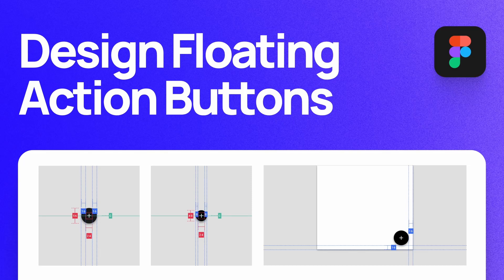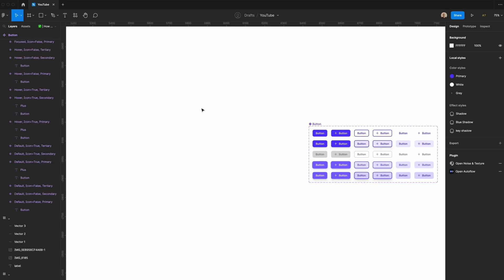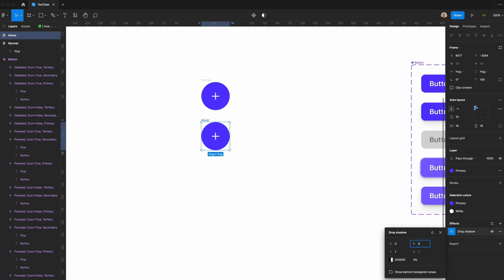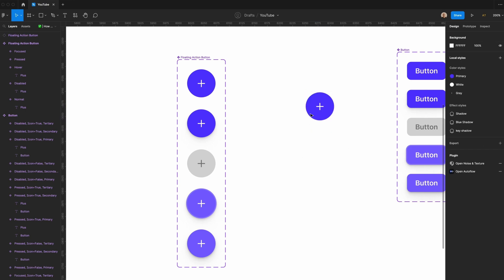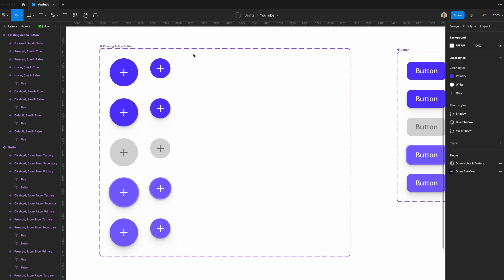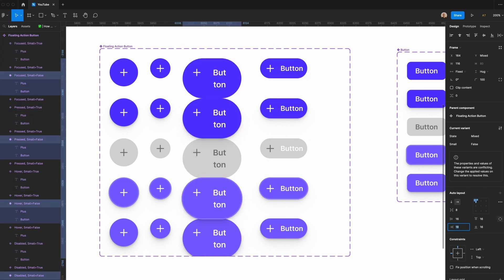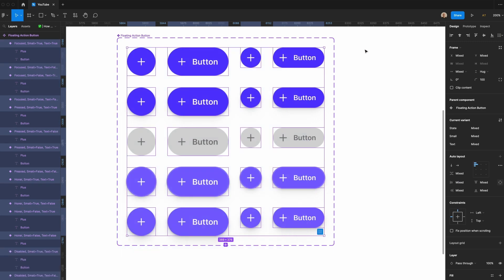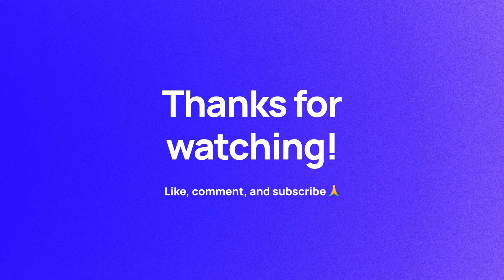How to Design Floating Action Button Components in Figma | Material Design FAB Components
In this video, I walk through how to design floating action button components in Figma. This is a component used in Google's Material Design system, which you can learn more about

Music for this video is "Ardour" by Cordio. You can learn more about their music

0:00 - Intro
0:09 - About Floating Action Buttons
0:58 - Designing the Floating Action Button
2:38 - Creating the Component Set
2:54 - Making the Small Floating Action Button
3:43 - Making the Floating Action Buttons with Text
5:08 - Finalizing the Component Set
6:01 - How to Use the Floating Action Button
6:25 - Wrapping Up